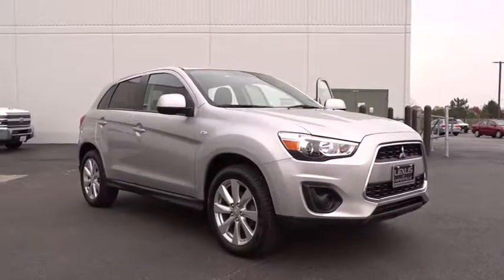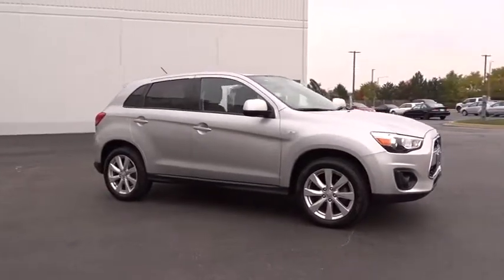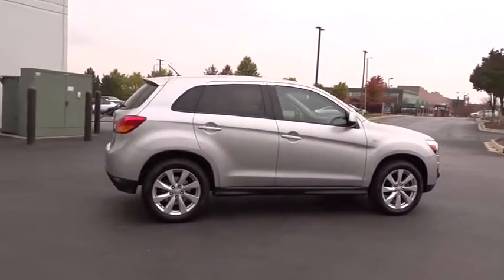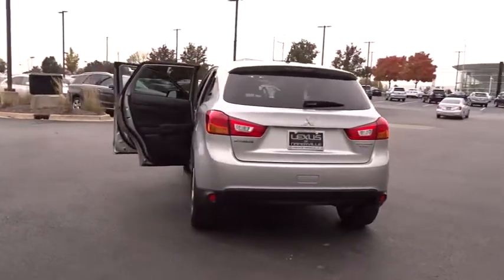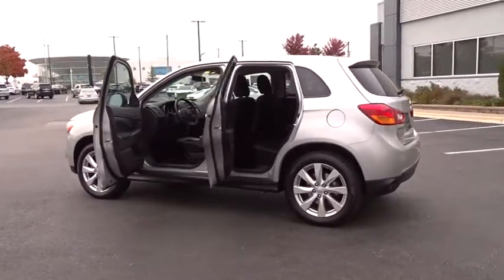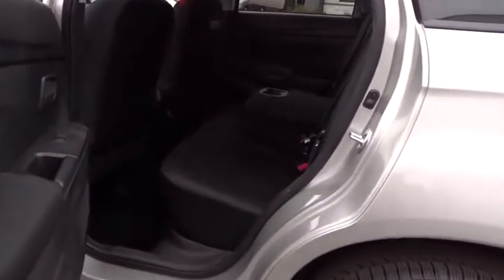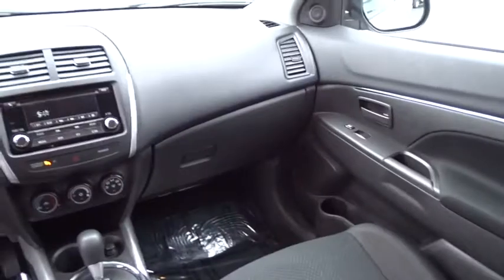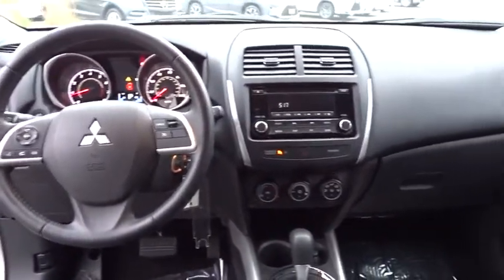2014 Mitsubishi Outlander Sport Naperville, Aurora, Joliet, Downers Grove, Bolingbrook, IL 190233A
Silver Used 2014 Mitsubishi Outlander Sport available in Naperville, Illinois at Lexus of Naperville. Servicing the Aurora, Joliet, Downers Grove, Bolingbrook, IL area.
2014 Mitsubishi Outlander Sport ES - Stock#: 190233A - VIN#: 4A4AP3AU2EE009076

** 24 CITY / 31 HWY MPG ** NICELY EQUIPPED WITH 18-INCH ALLOY WHEELS, HEATED MIRRORS, REAR PRIVACY GLASS, KEYLESS ENTRY, TILT/TELESCOPING STEERING WHEEL, MITSUBISHI'S FUSE VOICE-ACTIVATED ELECTRONICS INTERFACE, 2.0-LITER INLINE 4-CYLINDER ENGINE AND MUCH MORE!! PROFESSIONALLY DETAILED AND FRESH OUT OF OUR SERVICE DEPARTMENT, THIS OUTLANDER SPORT IS READY TO GO!! COME ON IN FOR A TEST DRIVE TODAY!! AS ALWAYS, ONE LOW PRICE!! PLAIN AND SIMPLE!! SEE YOU SOON...
Body-Colored Power Heated Side Mirrors w/Manual Folding,Leather/Metal-Look Steering Wheel,Leather Gear Shift Knob,4-Wheel Disc Brakes w/4-Wheel ABS  Front Vented Discs  Brake Assist and Hill Hold Control,Low Tire Pressure Warning,Bluetooth Wireless Phone Connectivity